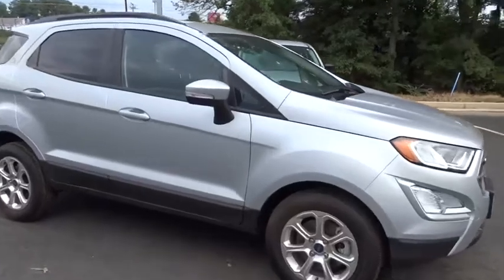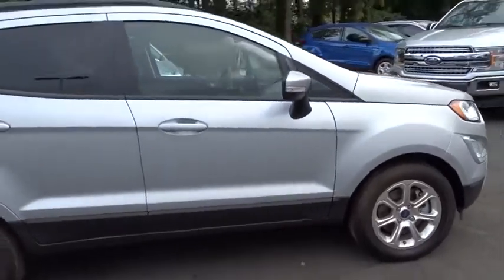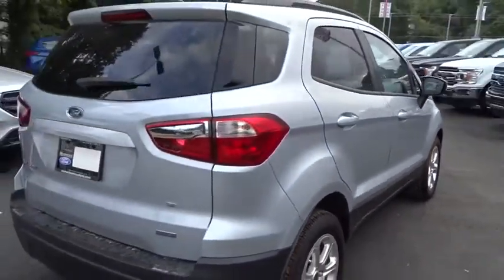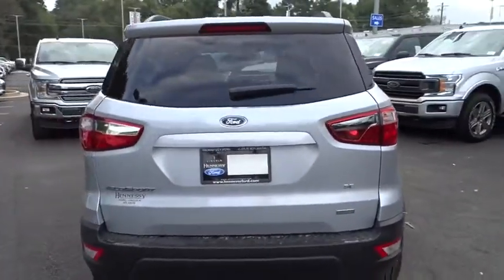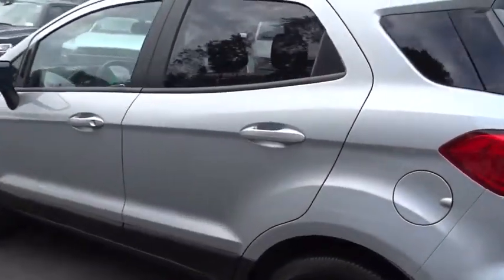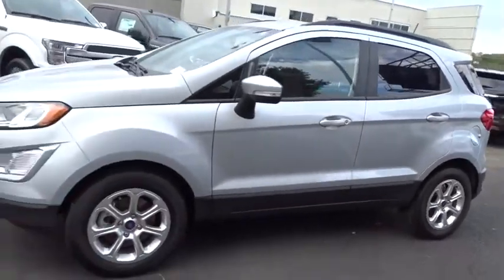2019 Ford EcoSport Atlanta, Marietta, Decatur, Johns Creek, Alpharetta, GA R9111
Moondust Silver Metallic New 2019 Ford EcoSport available in Atlanta, Georgia at Hennessy Ford. Servicing the Marietta, Decatur, Johns Creek, Alpharetta, GA area.

Hennessy Ford
5675 Peachtree Industrial Blvd

Recent Arrival! Hennessy Ford / Lincoln is pleased to offer you this exceptional 2019 Ford EcoSport. This SE EcoSport Exterior is finished in Silver Metallic and the interior is finished in Ebony Black PLUS... this exceptional vehicle comes well equipped with AND gives you an amazing driving experience along with impressive Fuel efficiency rating!!EcoBoost 1.0L I3 GTDi DOHC Turbocharged VCT 6-Speed Automatic FWDNew Price!Factory MSRP: $26,040$8,445 off MSRP!Priced below KBB Fair Purchase Price!Hennessy Ford Lincoln Atlanta is the premier Ford dealership in Atlanta GA for all of your automotive needs. We have 100's of Exceptional Pre-owned vehicles in stock for you to choose from every day. We are the leading the way with Real-Time Market based Pricing that yields you lowest prices and Best values on every car and truck we offer.